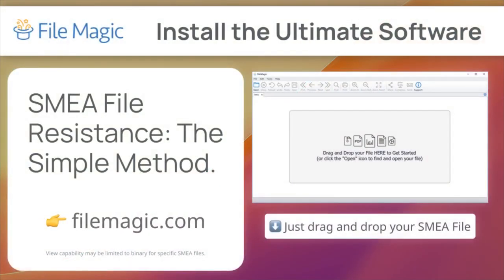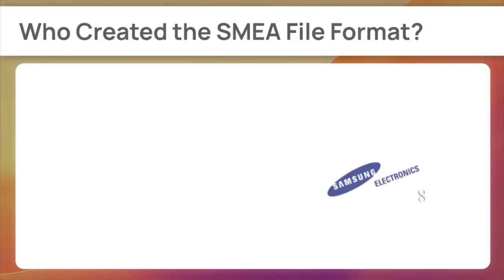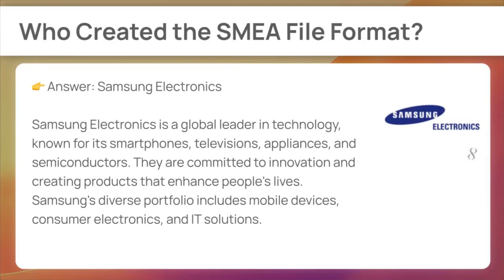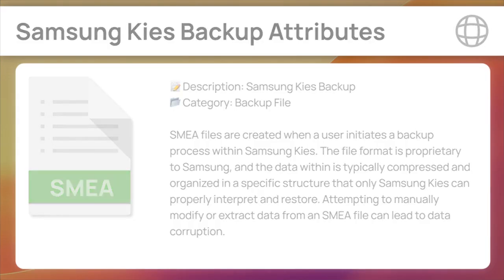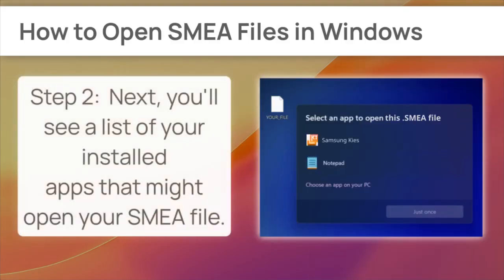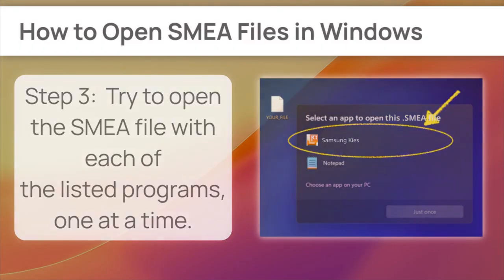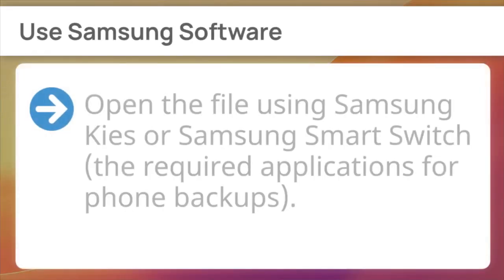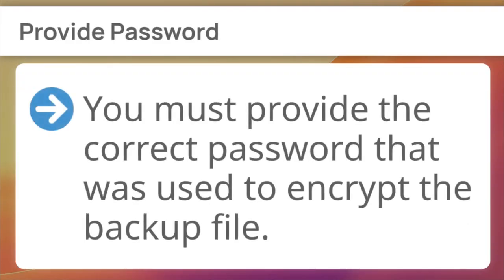Opening SMEA Files (Samsung Kies or Smart Switch)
Is your Samsung Kies Backup format refusing to open? It happens more often than you think. In this quick video, I’ll explain how to open, view, and troubleshoot any SMEA file on Windows — even unsupported ones.

SMEA files are created when a user initiates a backup process within Samsung Kies. The file format is proprietary to Samsung, and the data within is typically compressed and organized in a specific structure that only Samsung Kies can properly interpret and restore. Attempting to manually modify or extract data from an SMEA file can lead to data corruption.

Universal Viewing Application (5-Star): Need a fast solution? File Magic can open SMEA files and hundreds of others.

▶ Here’s What I’ll Cover:

- Repair corrupted or incorrect SMEA file associations
- Discover the purpose of the SMEA file
- Find out when and why the SMEA file format was developed
- How to Use the Restore Function
- Correct system errors that interfere with SMEA files
- See which programs can open this SMEA file type
- How to Use Samsung Software
- How to Provide Password

Timestamps:

00:00 - What to Expect
00:25 - Decoding SMEA Files
00:46 - SMEA Format Breakdown and Structure
01:09 - How to Launch SMEA
01:57 - Diagnosing SMEA Errors